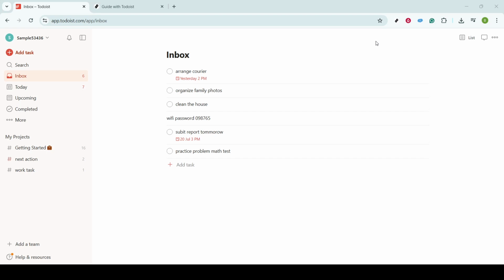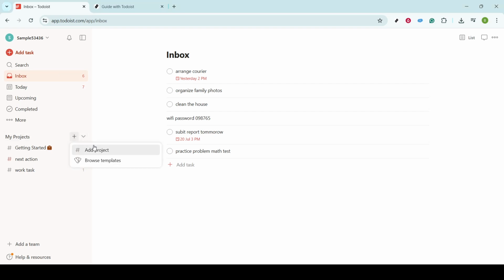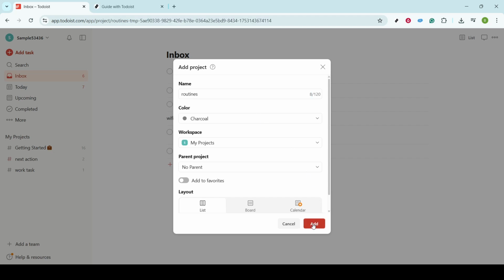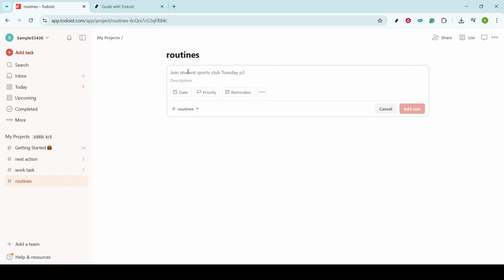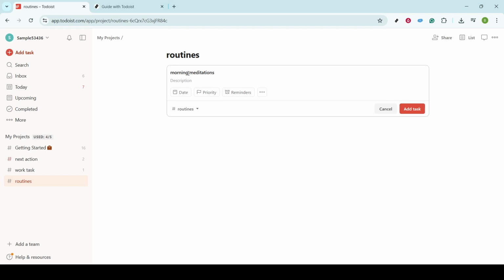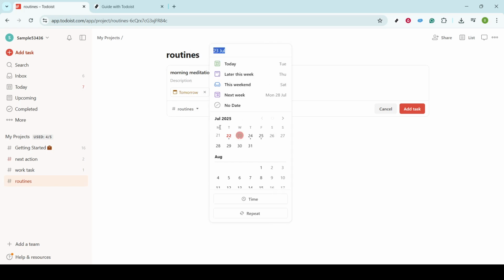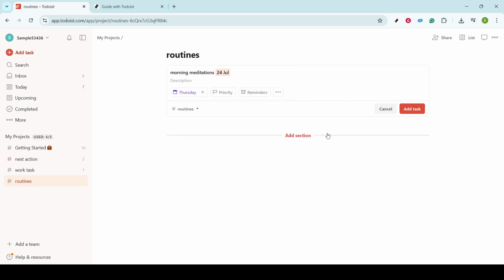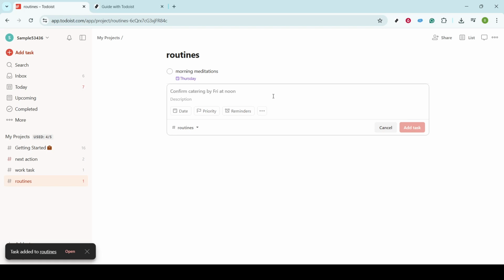How to Set Up a Routines Folder in Todoist [2026 Full Guide]